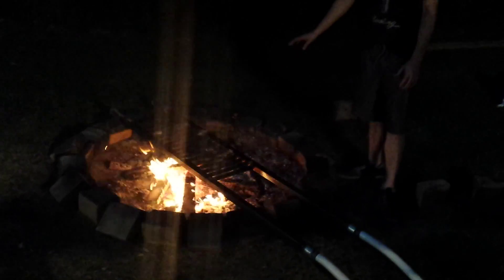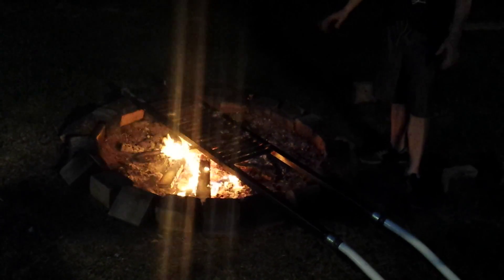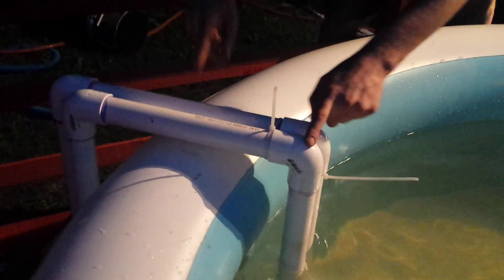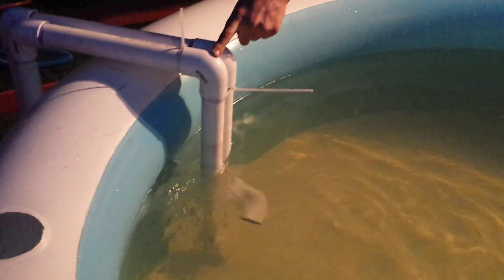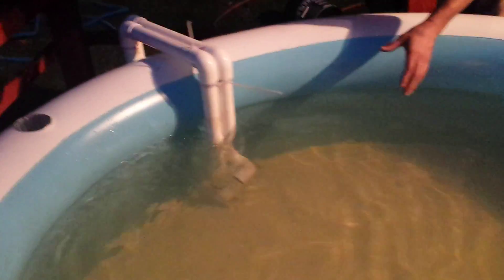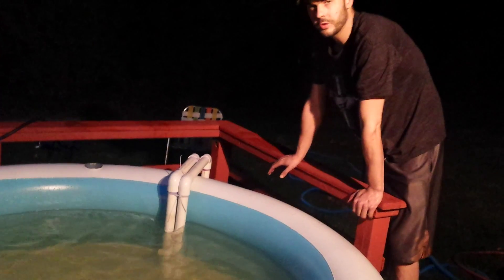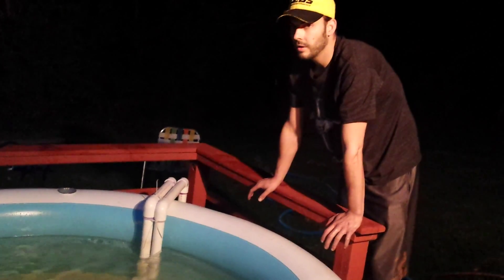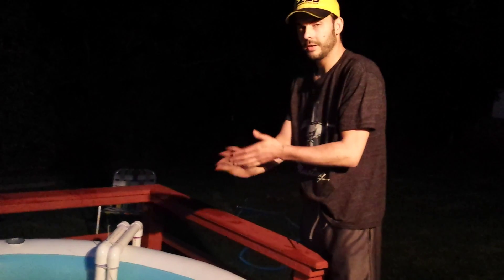Homemade hot tub redneck hot tub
New heat exchange for the homemade hot tub